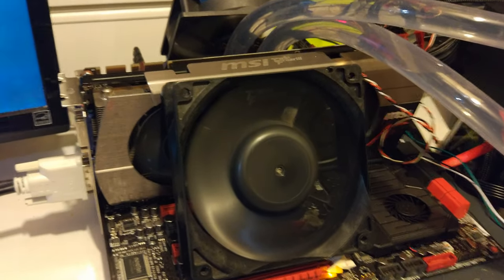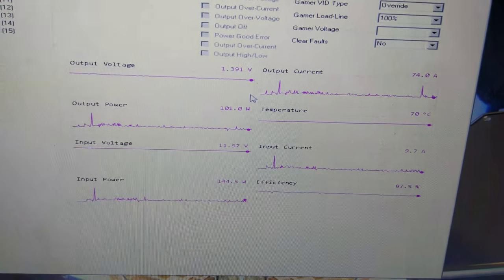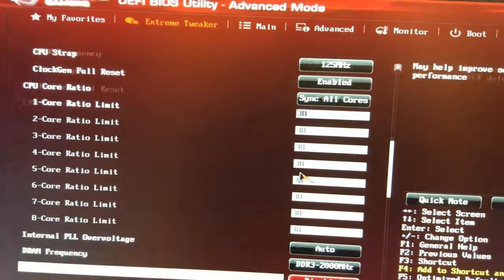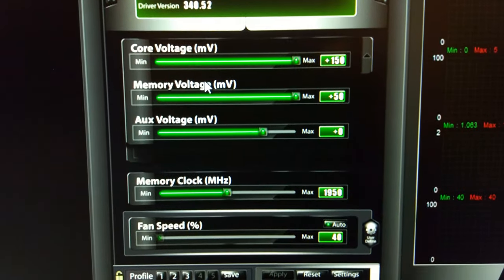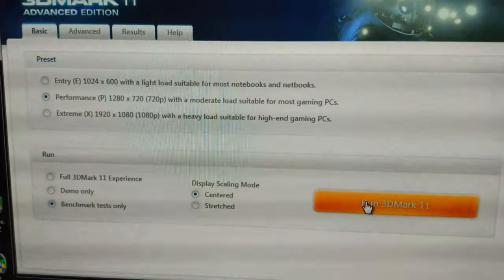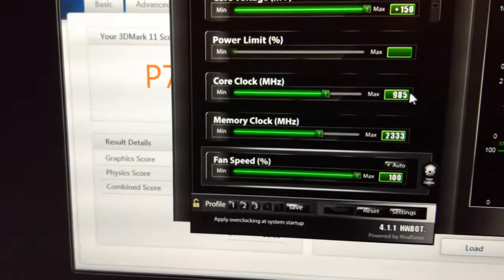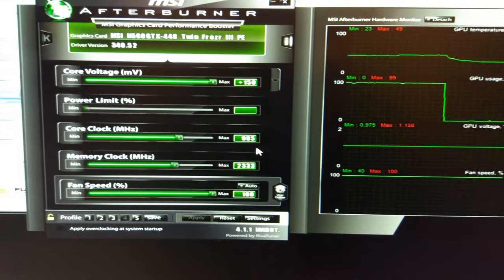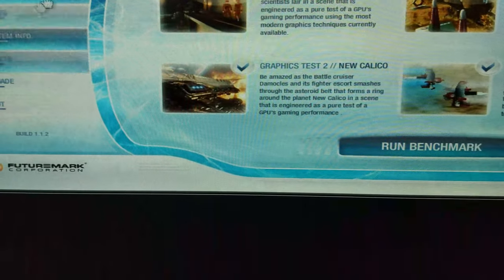Xeon E5 1680 V2 Overclocked with MSI GTX560 Ti 448 Power Edition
In this video i am testing the GTX560 Ti 448. It seems like a decent card which can almost reach 1000mhz.

Rig Spec
Intel Xeon E5 1680 V2
Asus Rampage IV Extreme
G.Skill RipjawsX + G.Skill Flare
MSI GTX560Ti 448 Power Edition OC
Integral V series 120GB SSD
Super Flower Leadex 1300W Gold
Windows 7